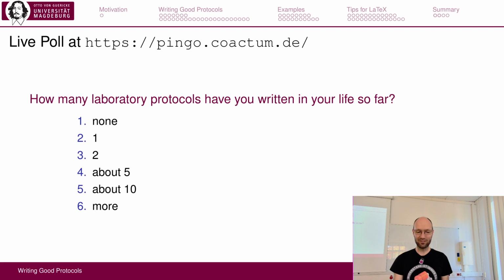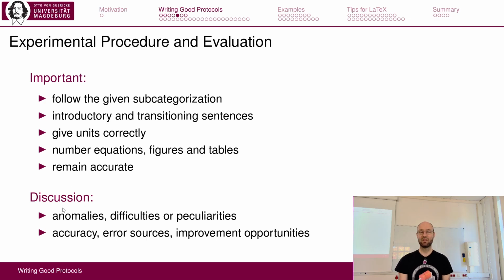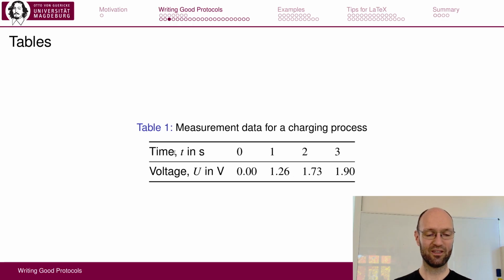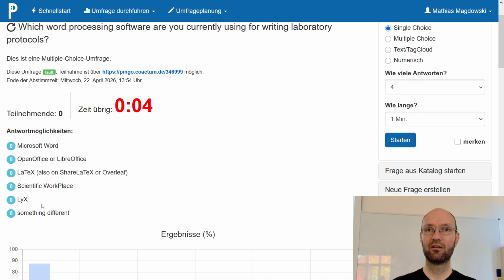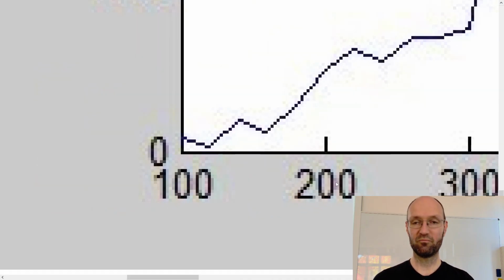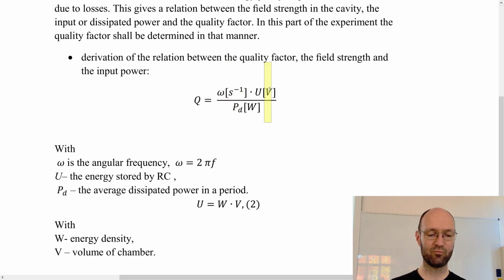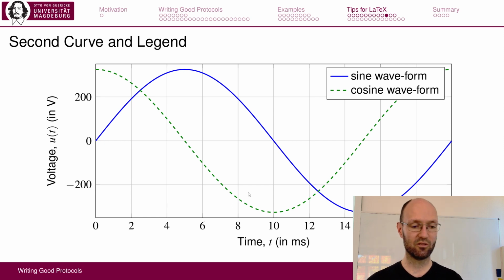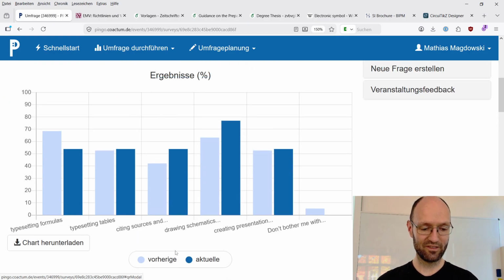IEEE Workshop "How to write a good protocol" (with hints for LaTeX) for our OVGU Student Branch 2026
Not only for laboratory internships, but also for research projects and in technical jobs in general, a correct and clear documentation of experiments and measurements in protocols is crucial. In this recording of a live-streamed workshop for the IEEE Student Branch of the Otto von Guericke University Magdeburg, I have explained how to write a good protocol and how frequent mistakes of beginners can be avoided. Important rules and suitable software for writing protocols have also be shown. We also discussed some bad examples including suggestions for improvement as well as some LaTeX examples for plots and circuit schematics.

Chapter marks:
0:00:00 Introduction
0:05:16 Motivation
0:06:20 Writing good protocols
0:46:01 Good and bad examples
1:11:25 Tips for LaTeX
1:27:31 CircuiTikZ Designer
1:30:19 Summary